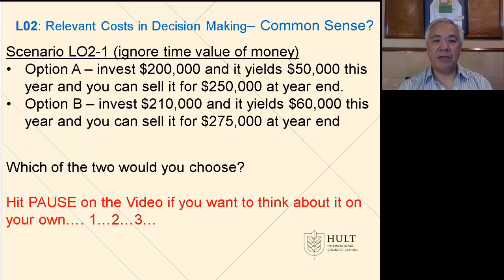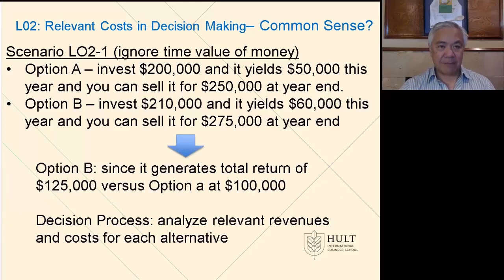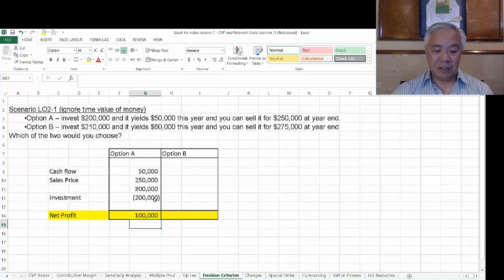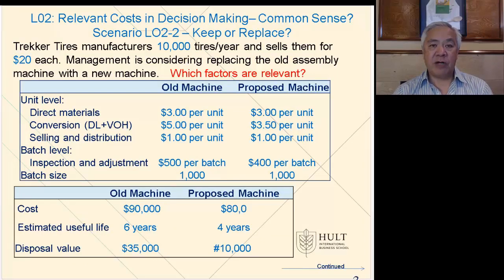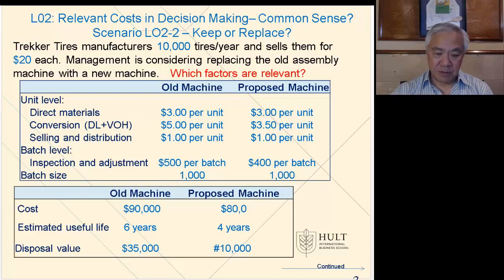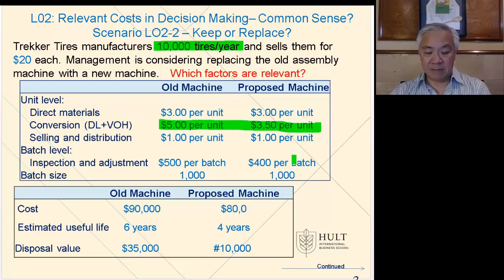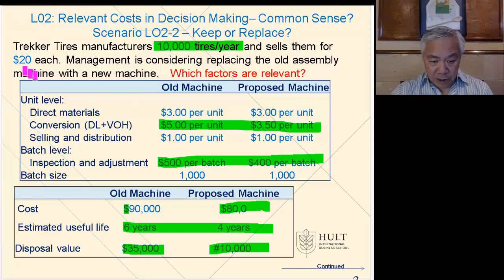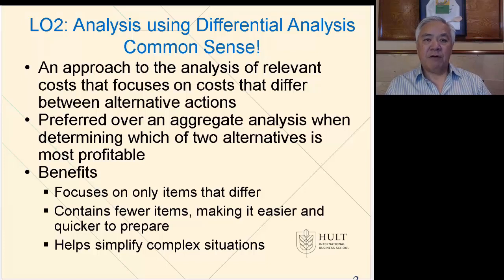Video for session 8 2 of 2 Relevant Costs video 2 LO2 Decision Mkaing